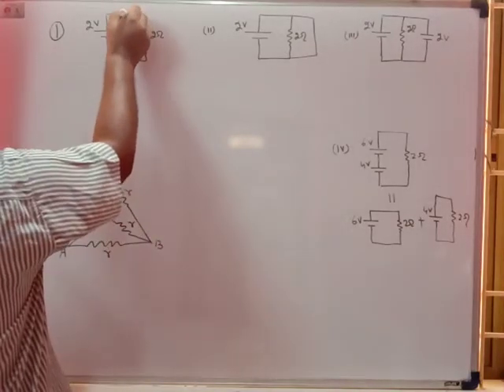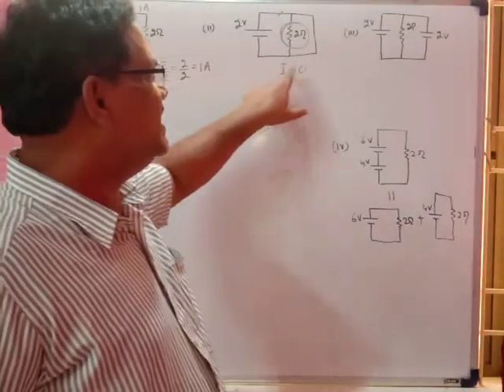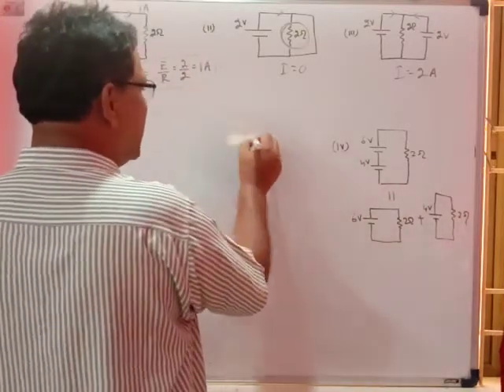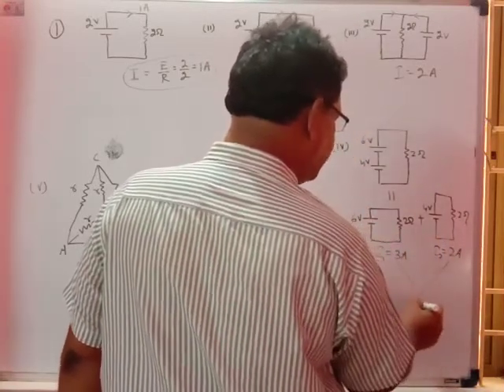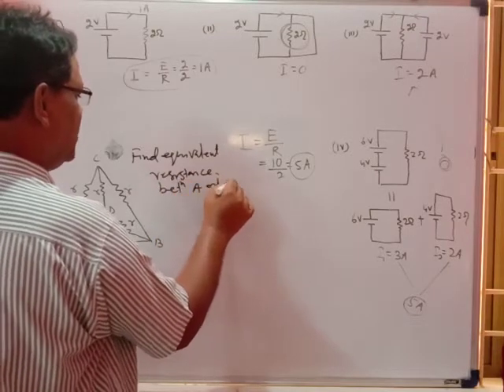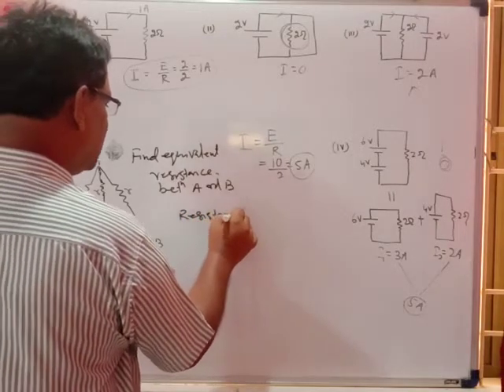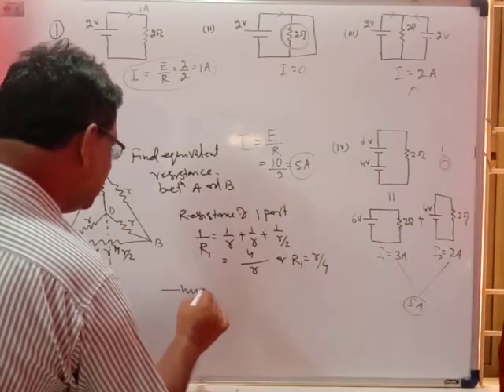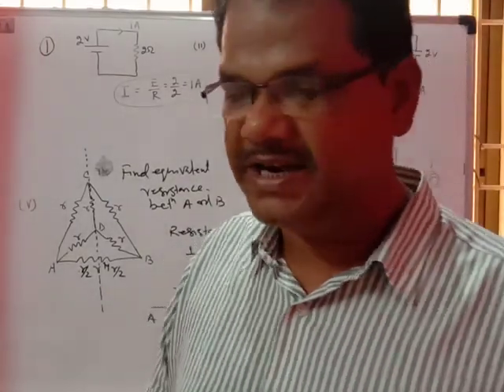NUMERICALS ON CURRENT ELECTRICITY | CLASS 12 PHYSICS